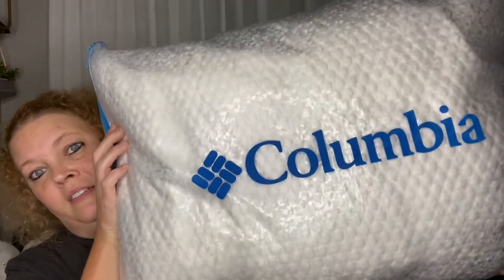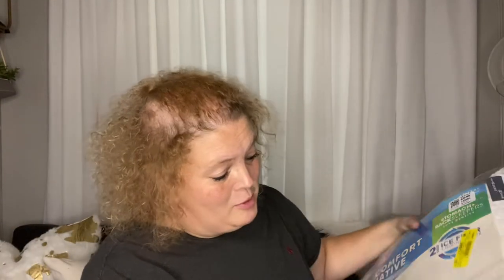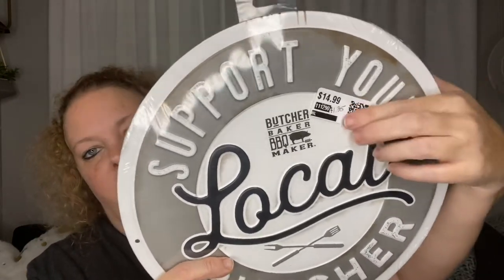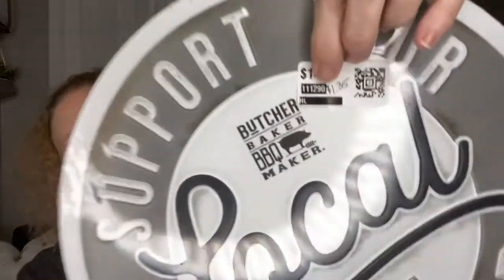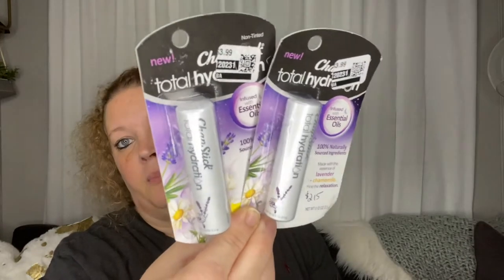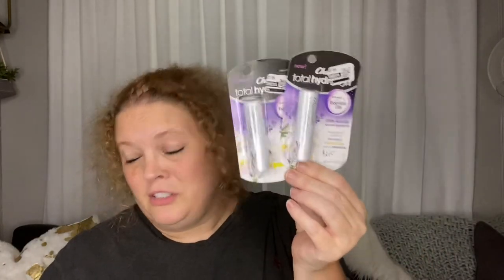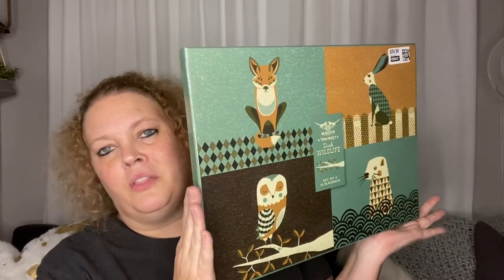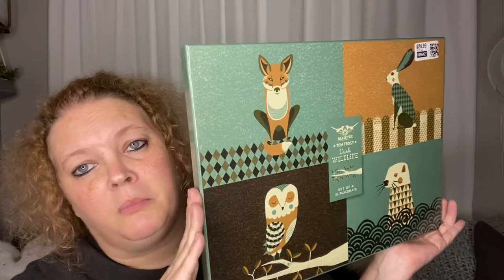Dirt Cheap Haul | November 3, 2020